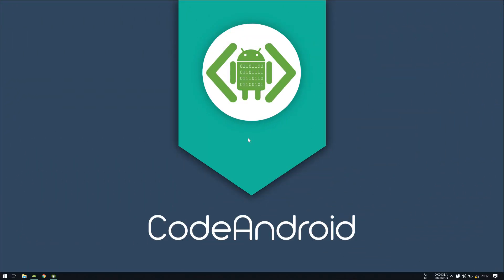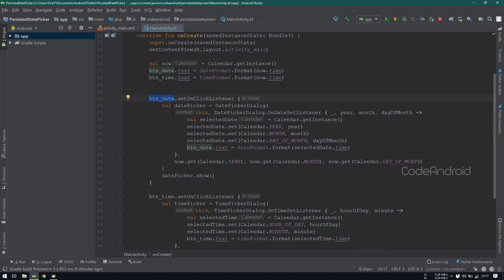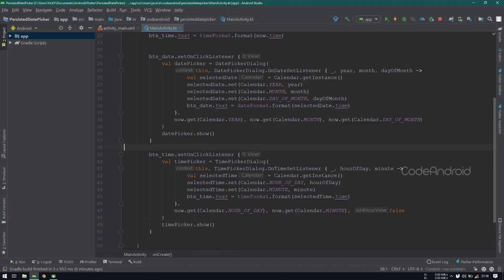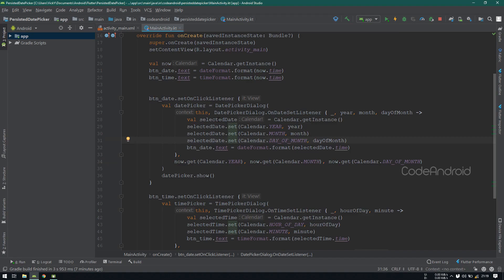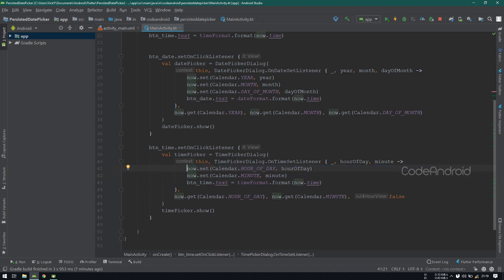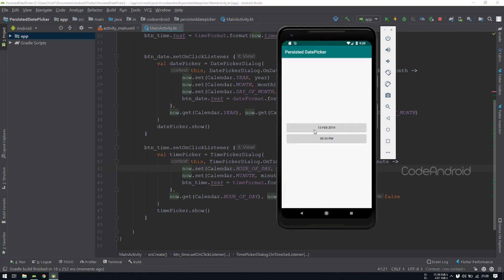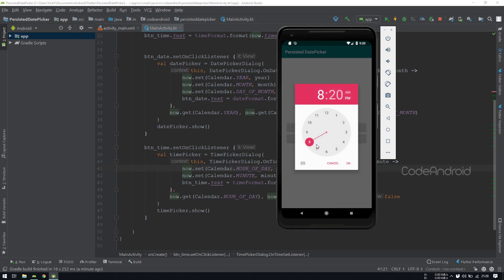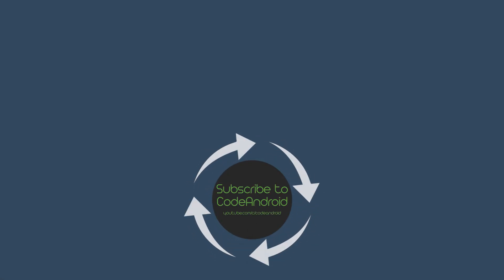Persist Date on DatePicker in Android using Android Studio - Kotlin